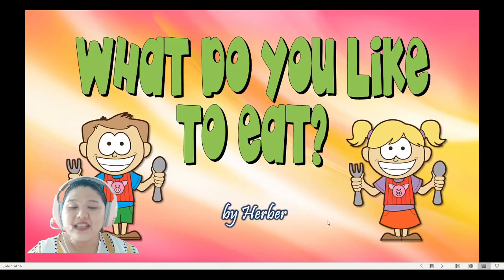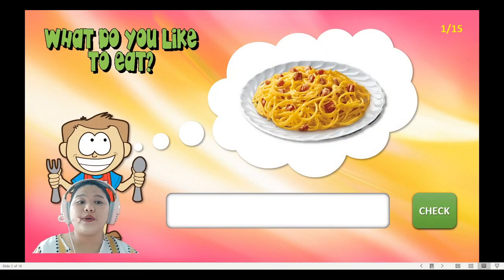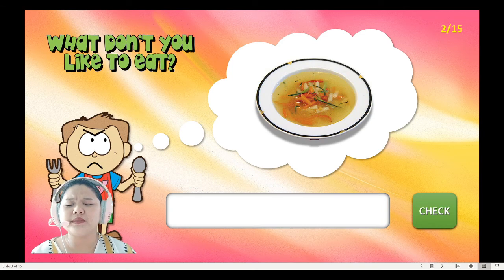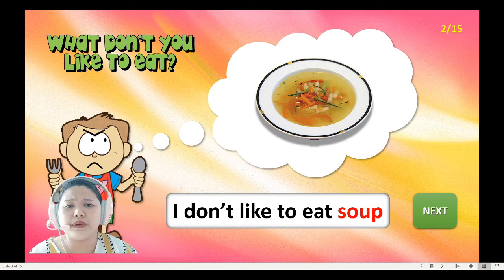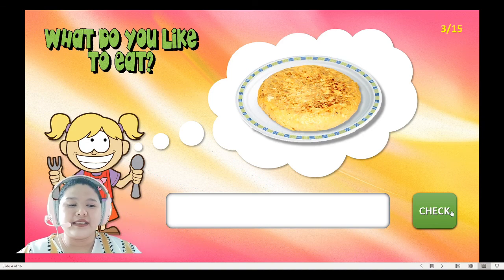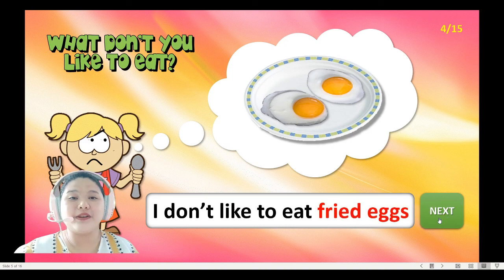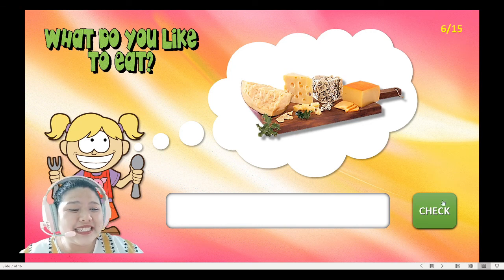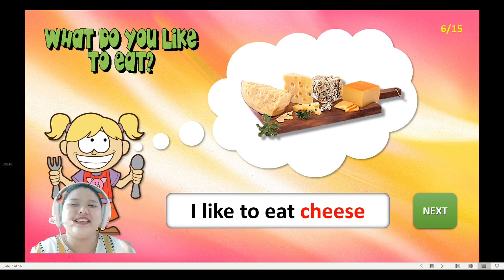Kindergarten English Class: Likes and Dislikes Part 2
For education purposes only. That those students at home can still study or watch my classes.